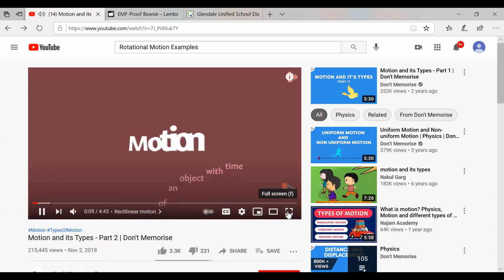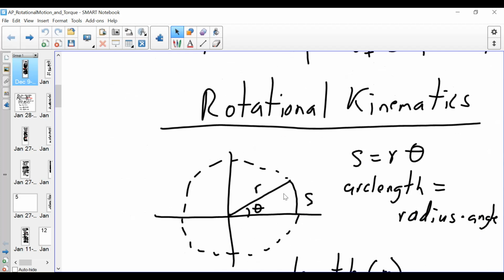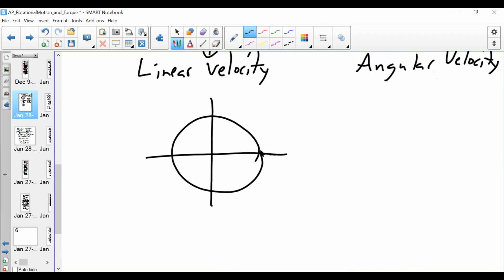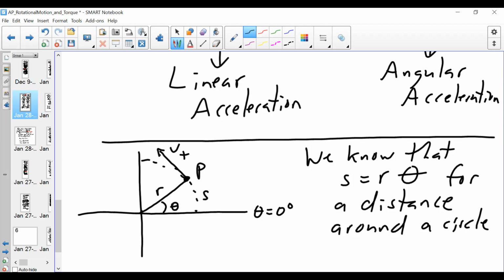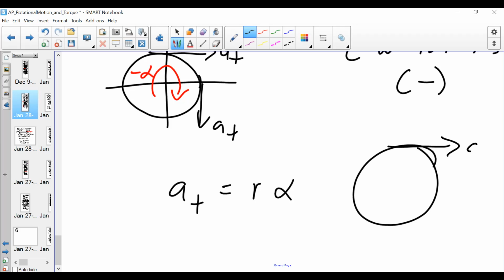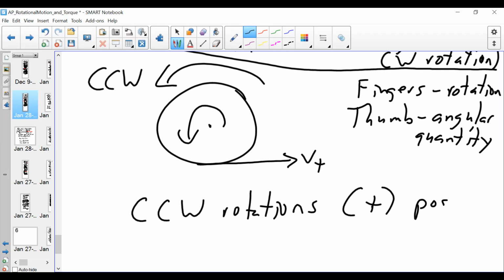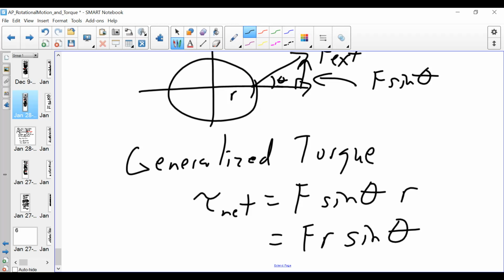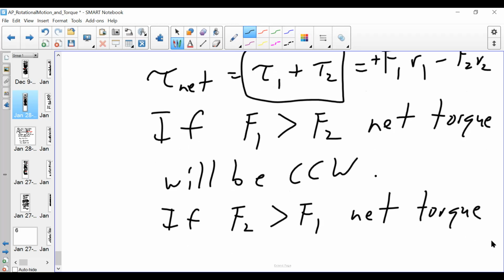AP Physics Rotational Motion Torque Day 1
***At 44 minute mark it should be noted that torque = r X Fsin(theta) technically. The details are so-called out of scope for this level but needed to make that correction.***

We transform from the world of linear kinematics to rotational kinematics and all of its wonders to segue into the beautiful realm of the torque. We will be exploring the Balanced Torque Particle Model and the Unbalanced Torque Particle Model starting today (written under the inspiration of Beethoven's Opus 38, Piano Trio in E Flat Major, 2nd Movement, Adagio cantabile)